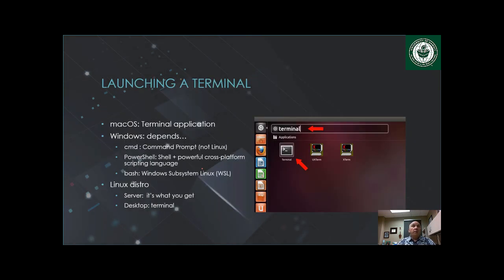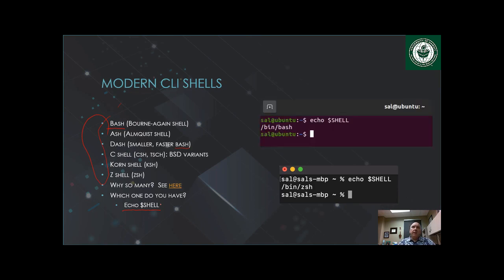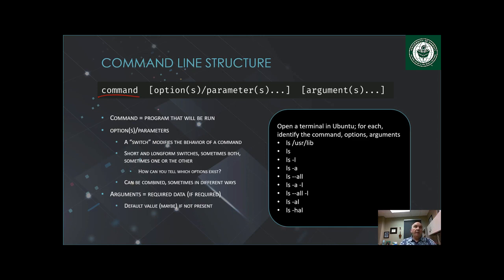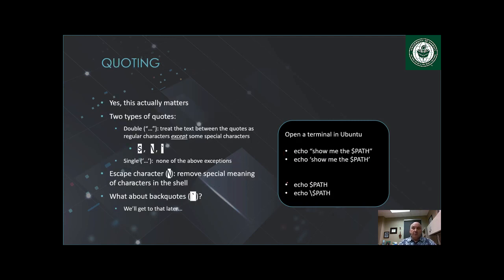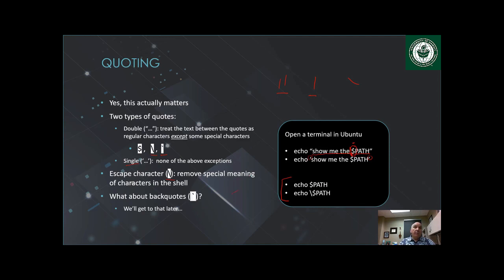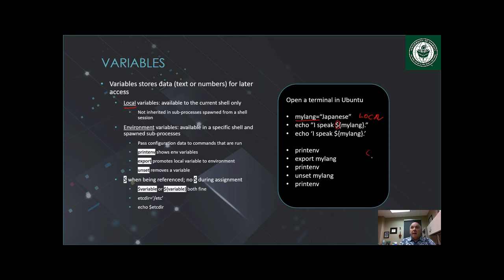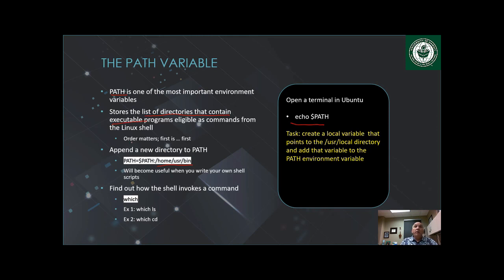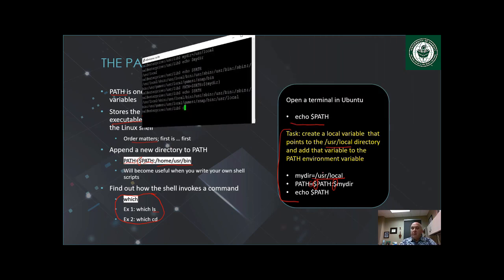Navigating Linux - 1